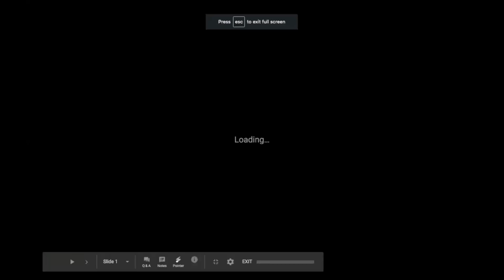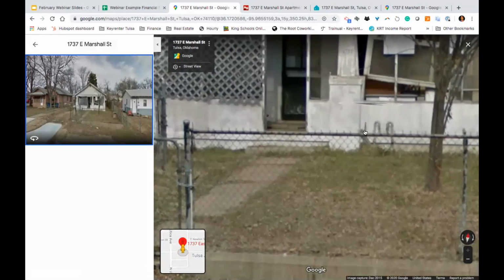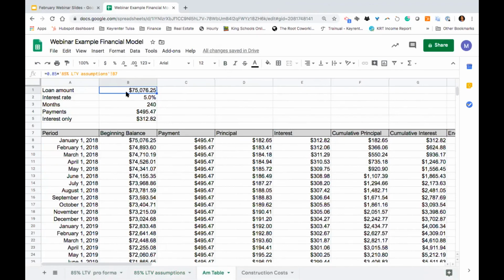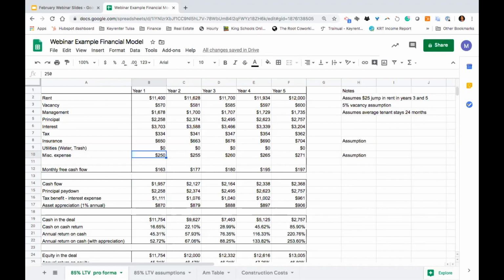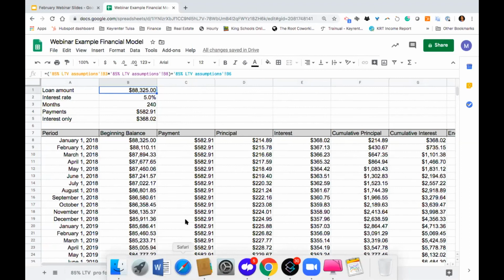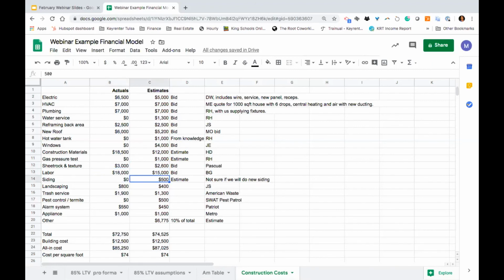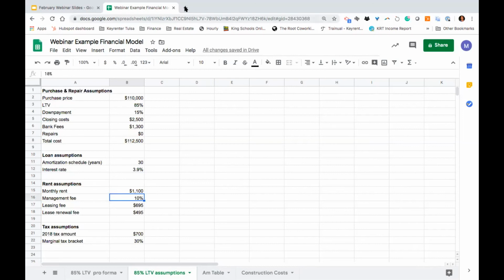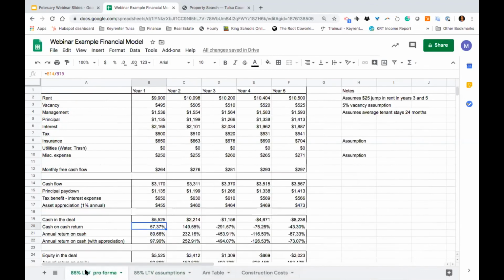Keyrenter Tulsa Webinar - Using a Return Rate Calculator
to visit Keyrenter Tulsa for the best property management in Tulsa. today! You can also call us or visit our office at

Keyrenter Property Management - Tulsa
2300 E 14th St, Ste 303

Ever imagined yourself living in our wonderful houses for rent in Tulsa? and give our professional Tulsa property managers a call! Know someone who might be interested in our Tulsa homes for rent instead?